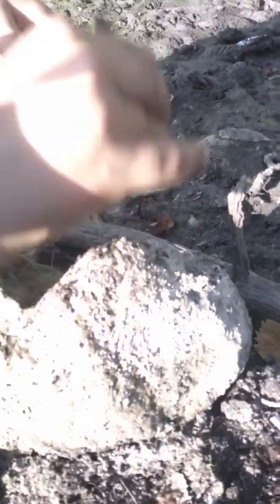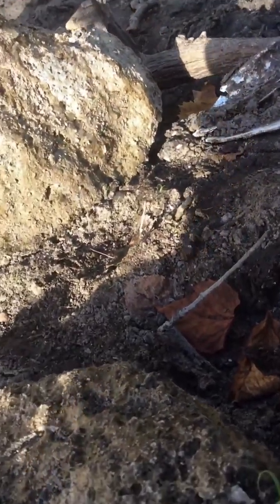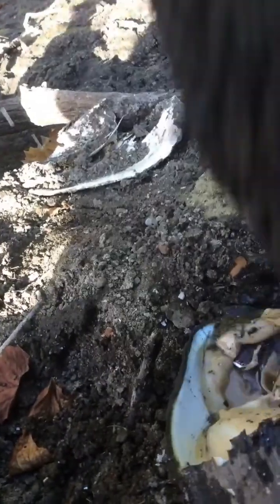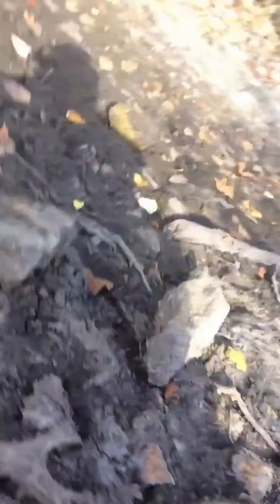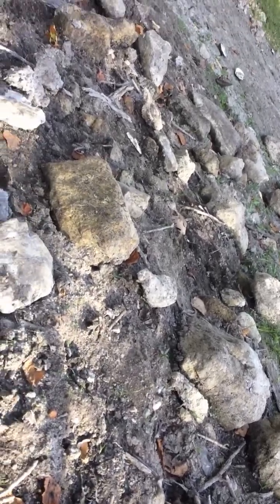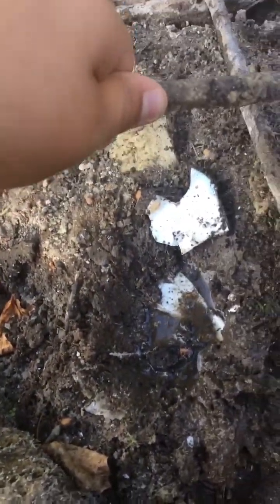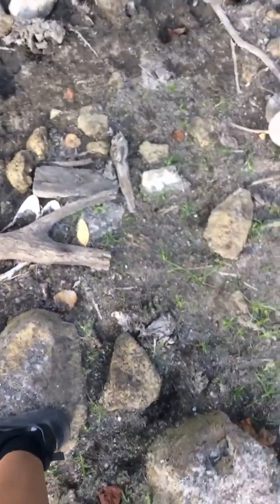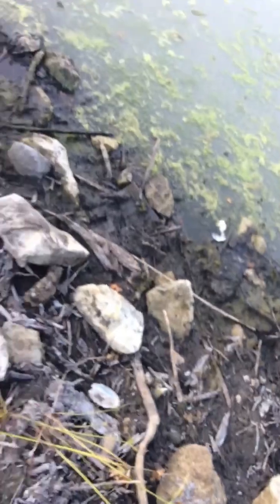We went to the creek part 2